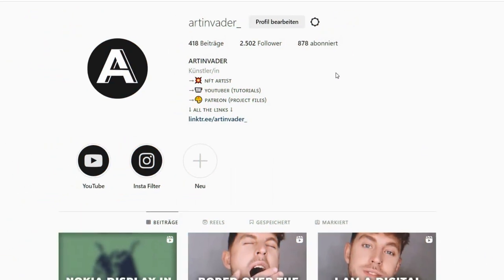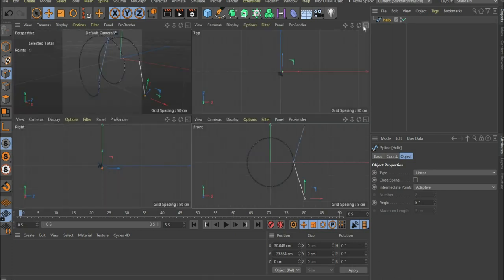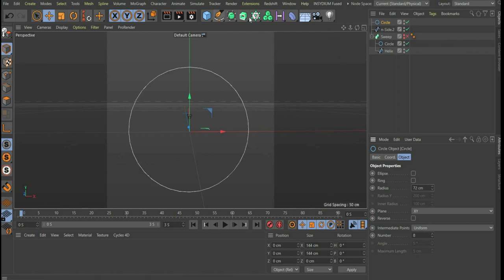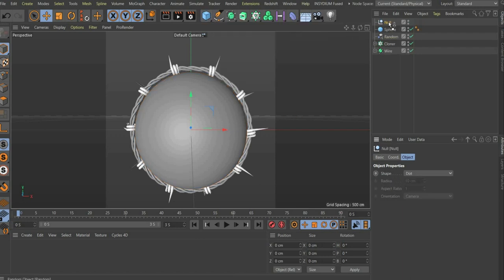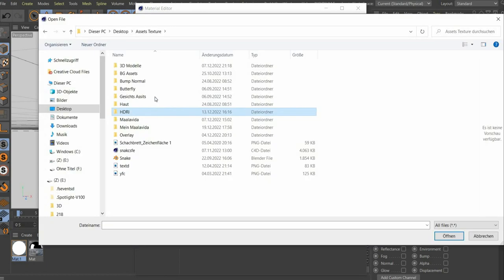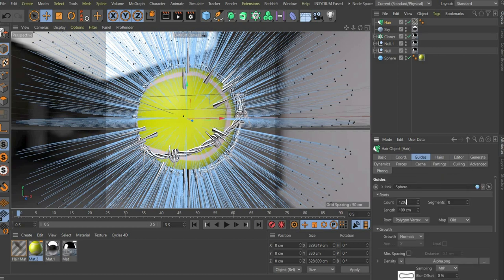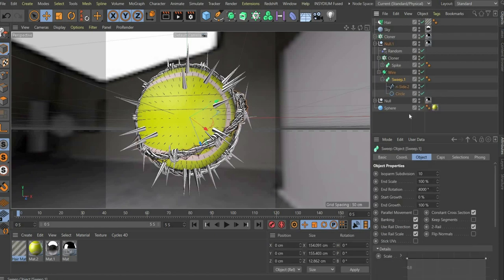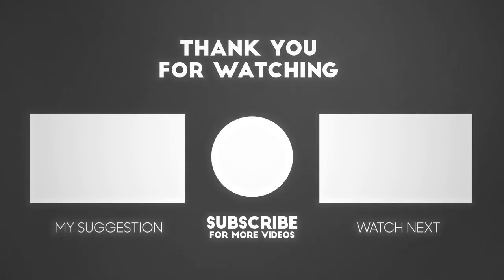Coverart animation with tennis ball and chrome barbed wire. Cinema 4D tutorial for beginners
Hello Artinvader's! I hope you had a nice holiday. Here is a new tutorial! In my channel you will find a Blender tutorial and a Cinema 4D tutorial for every project.

Feel free to write me in the comments what you think of the tutorial. Have fun rendering.  :)

Social media if you wanna send me your result or talk to me

TENNIS BALL FILES

OTHER LINKS